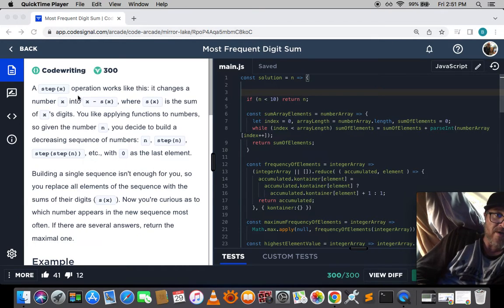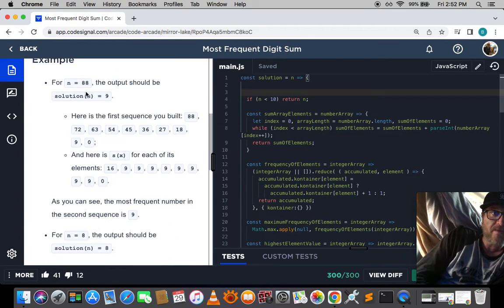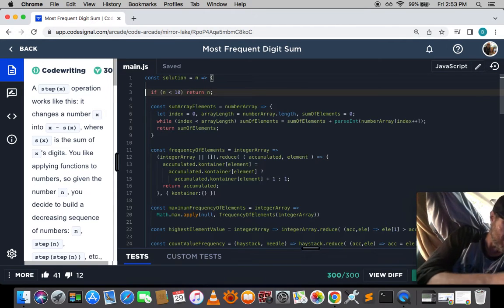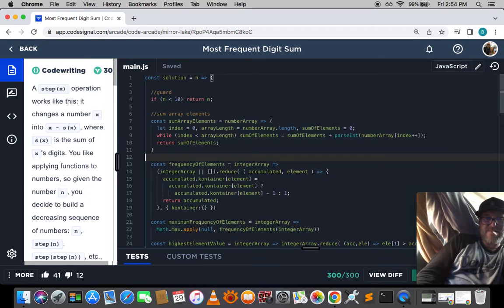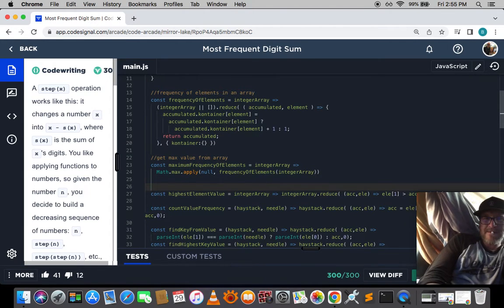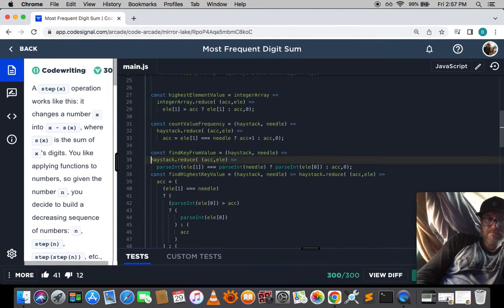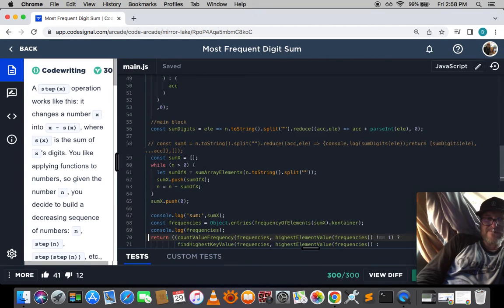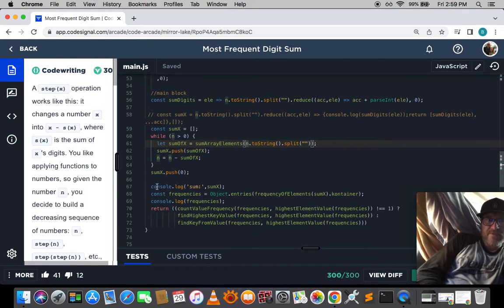Nomad Coder - Surprising Solution to CodeSignal Coding Challenge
The freelance site Upwork uses the coding Challenge/Competition/Recruiting Site Codesignal for their Skill Assessment Certification/Testing.   I started doing the challenges on their in preparation for a Skill assessment certification on Upwork.   I never did the actual testing but I'm still working my way through the challenges because they are interesting and even with tons of experience in the field, I am learning a ton from them.   I think everyone who is serious about coding should go through one of these type of competitions or whatever it is.   Anyway, this particular one,  about the 170th challenge I've done so far in the last 2-3 weeks had a very interesting, albeit discouraging solution that I wanted to show.